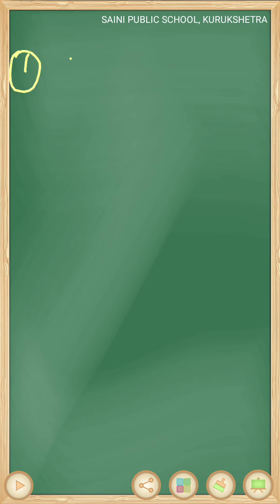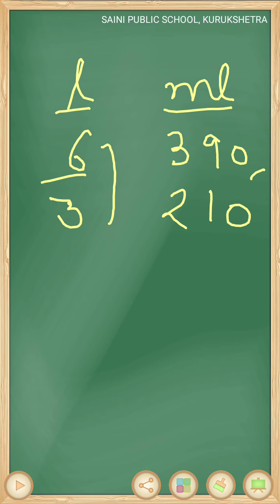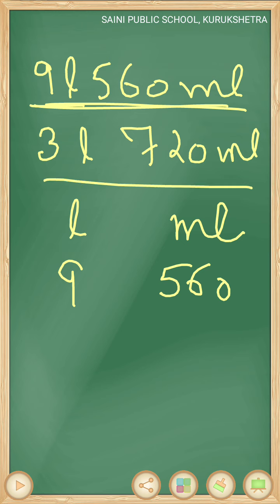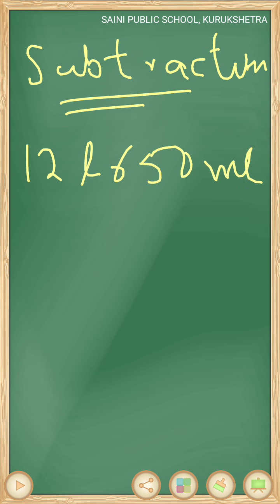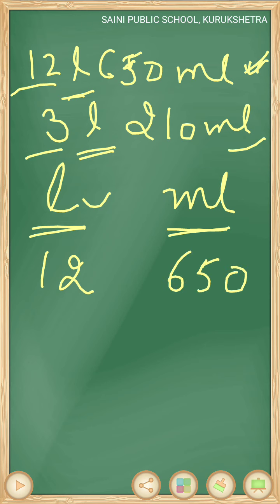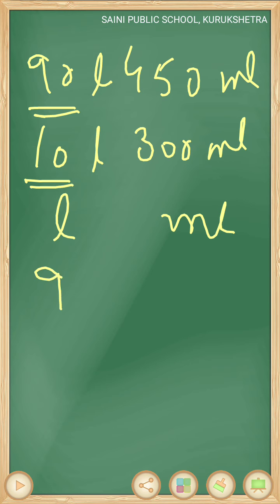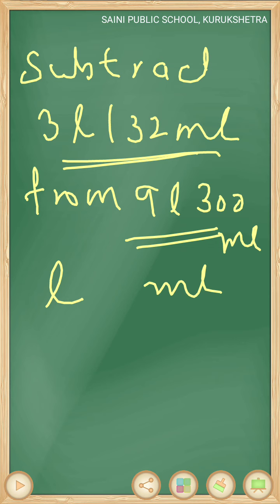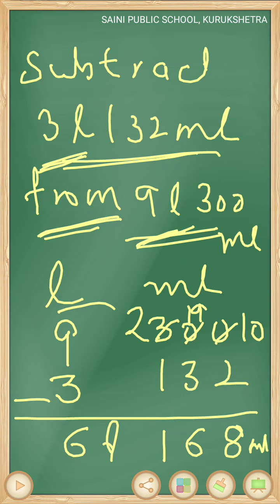Capacity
Addition & subtraction of capacity